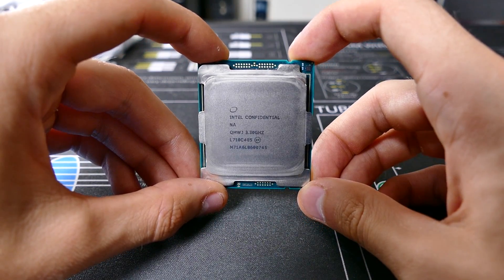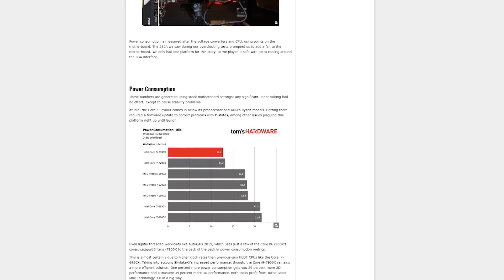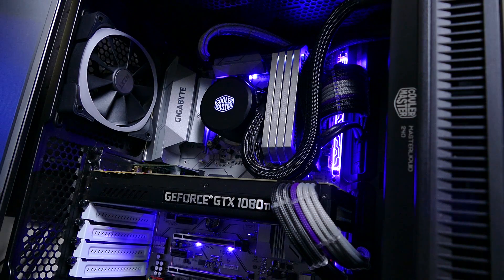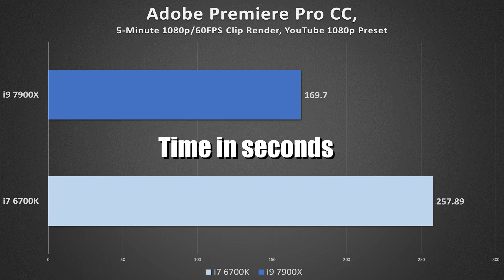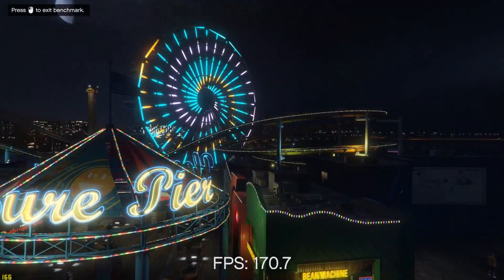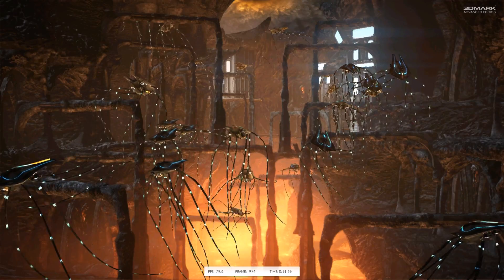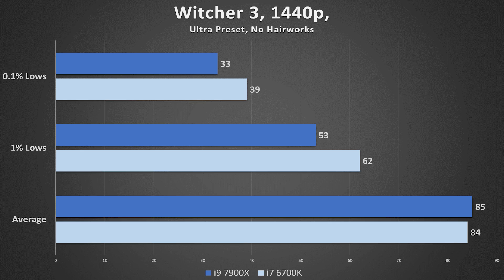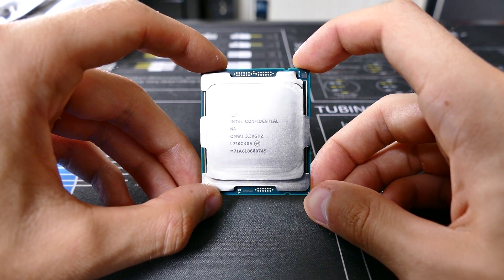Intel Core i9 7900X Benchmarks: Everything You Need to Know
ASRock Taichi Lineup:
X370 Taichi
Z270 Taichi
X99 Taichi

Corsair Dominator Platinum DDR4

Intel Core i9 7900X